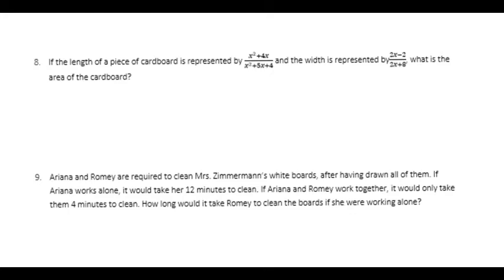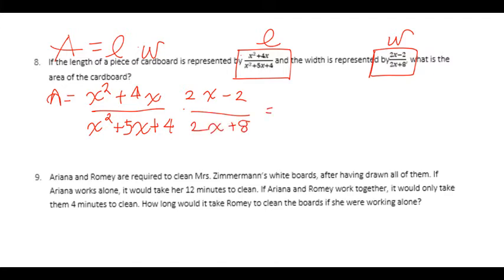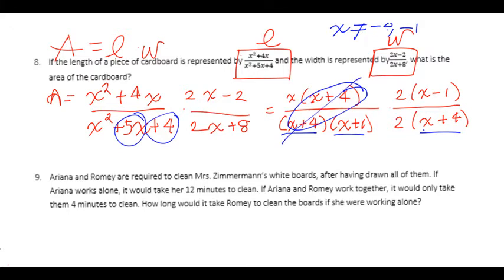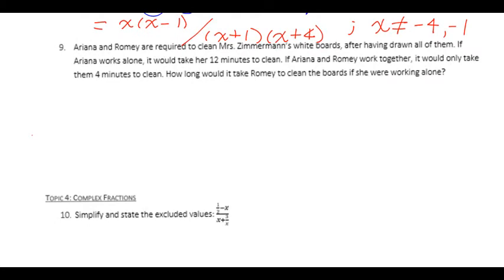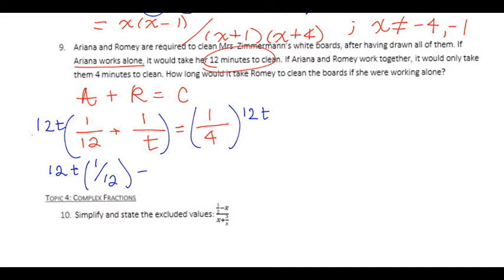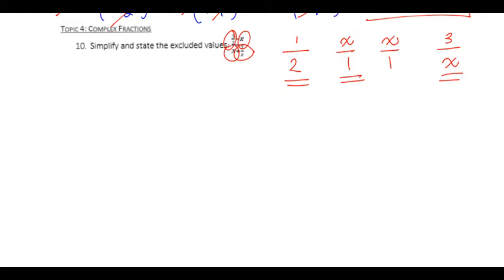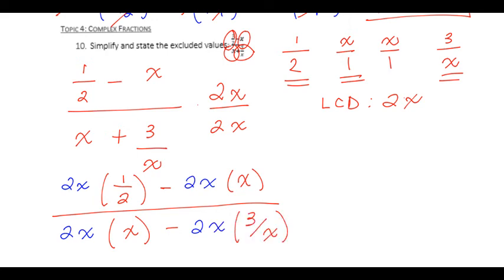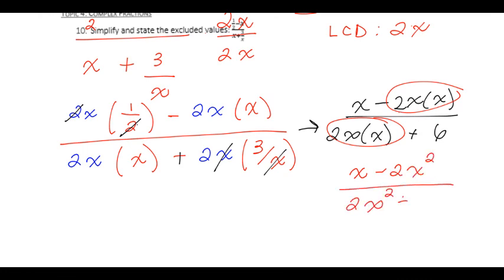Topic 4 Complex Fractions